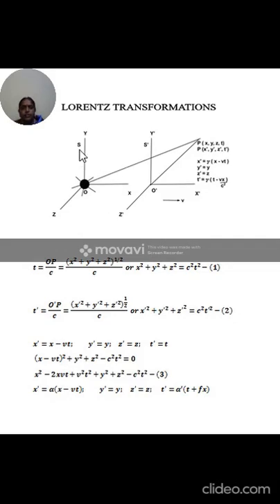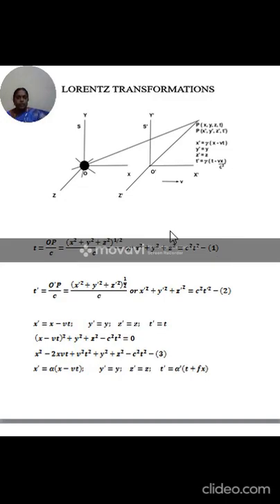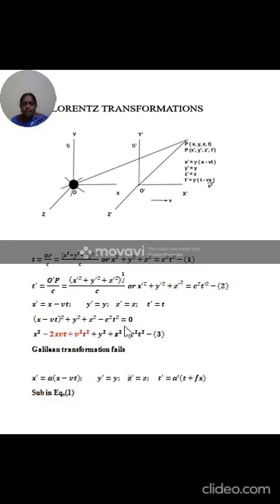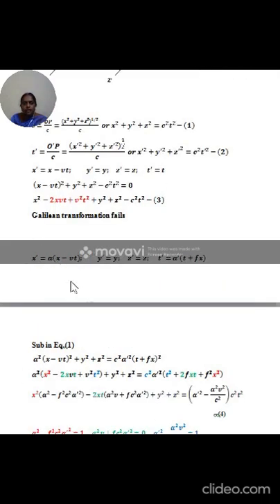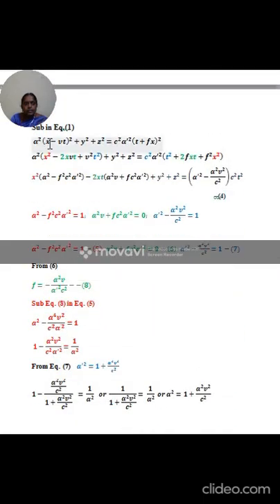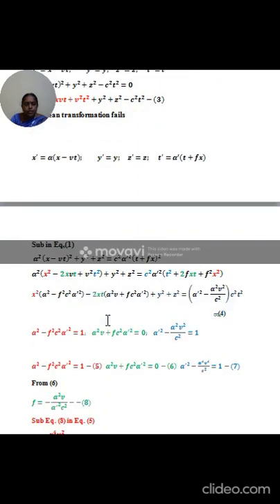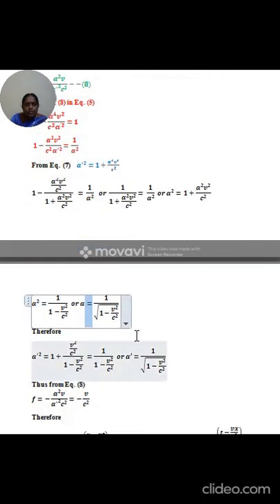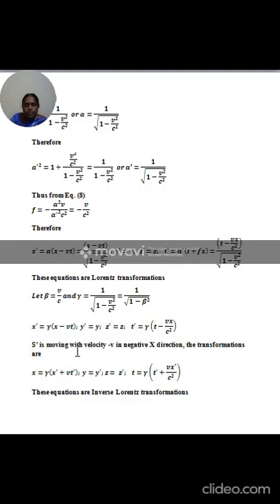lorentz transformation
Physics Lorentz Transfomation